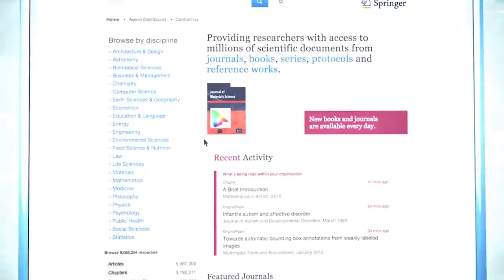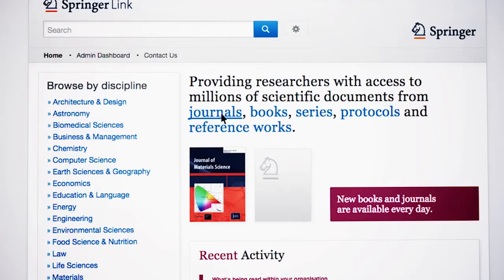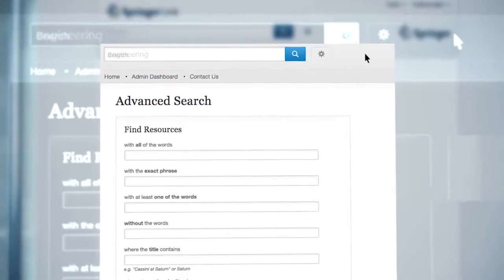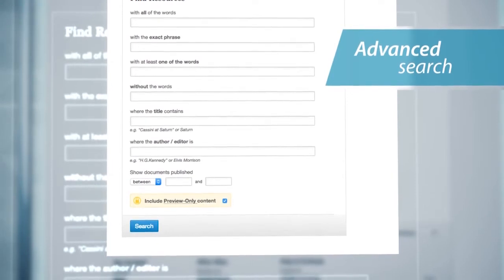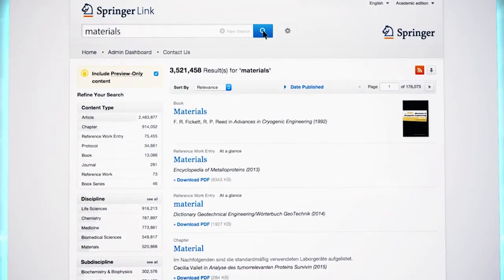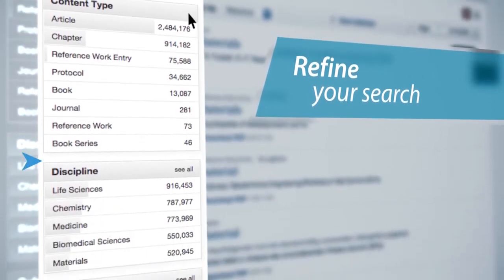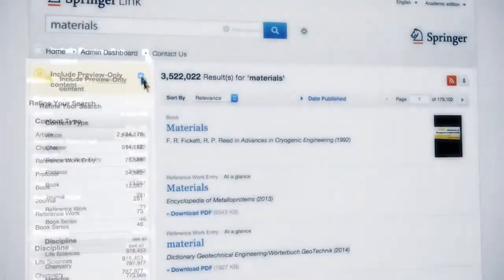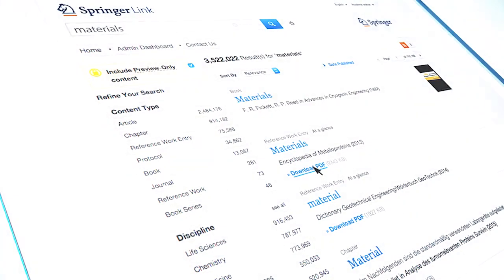Searching & Browsing SpringerLink Tutorial